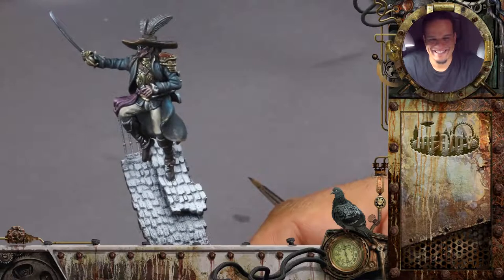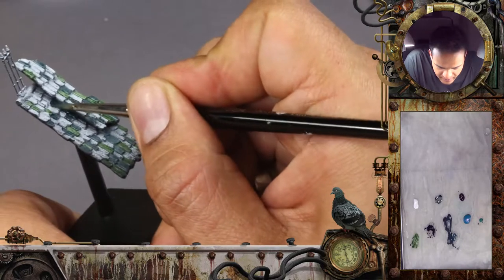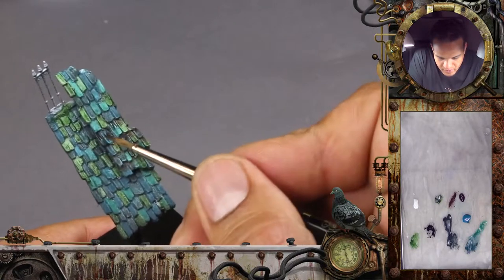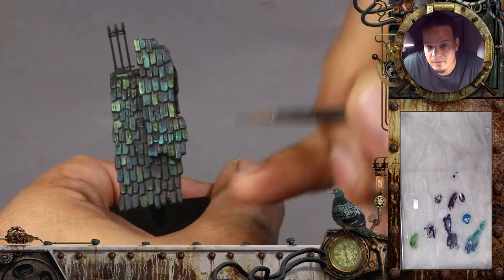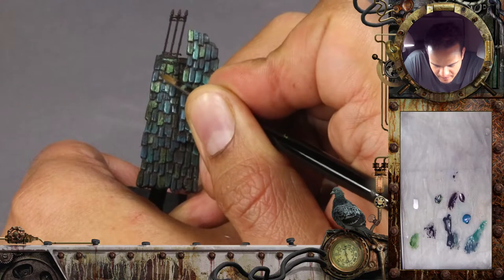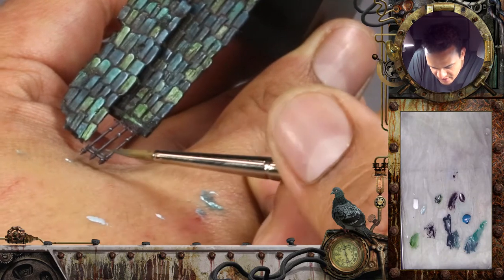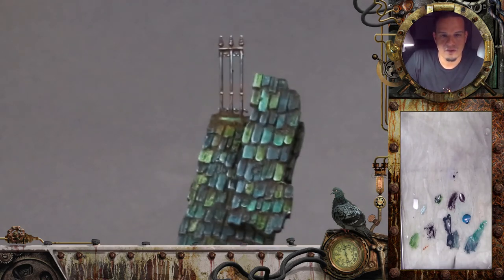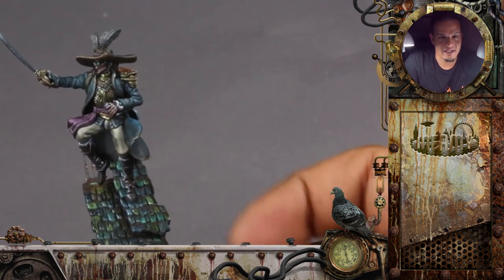Cavalier Rocketeer Part 12 - The Base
The twelfth and final painting video from Ben Komets' series for Infamy. We can't sell the Rocketeer set any more, due to Painting Buddha no longer existing, but Ben's awesome painting advice is still as useful as ever!